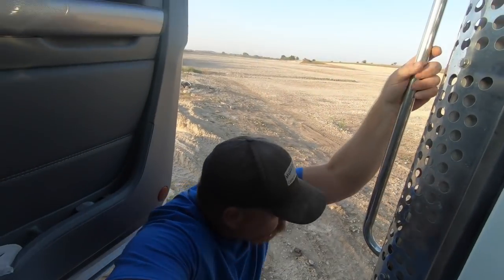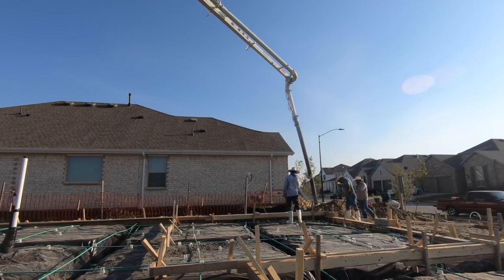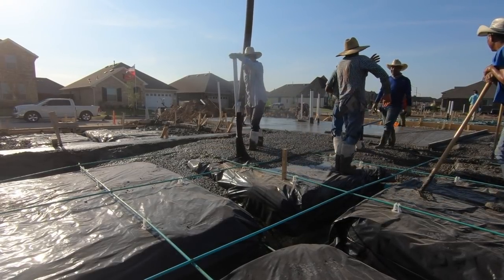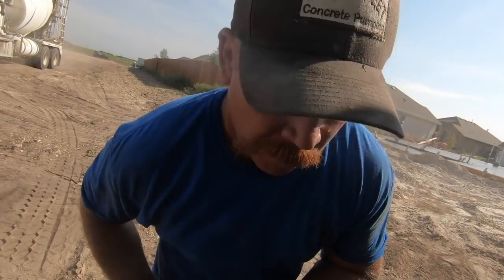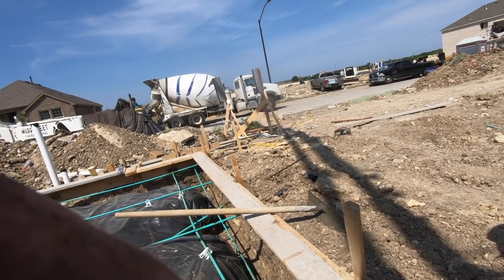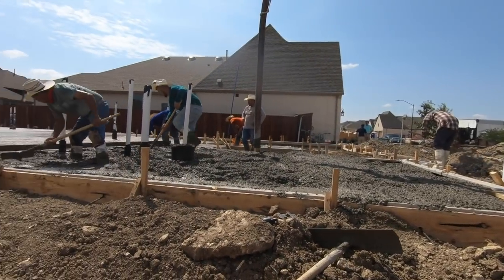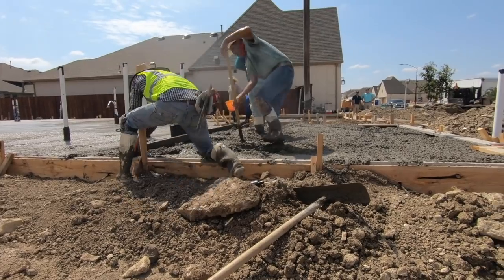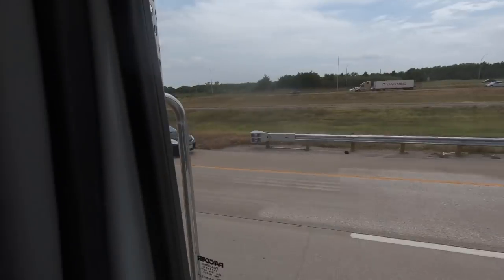Water Wars. Contractor almost shuts the job down. Pumping concrete with Muddyfeet.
What seemed to be routine day changed with a couple of turns of events. Jeffs using the Concord 38 meter boom pump to pump a couple of house slabs. Contractor and builder get into argument about adding water to the concrete that was approaching a hour and half old.